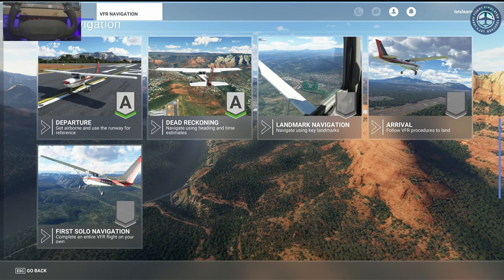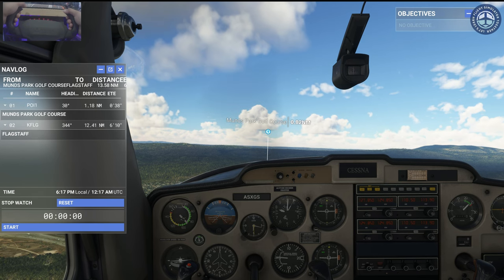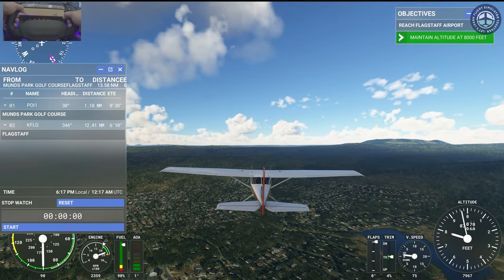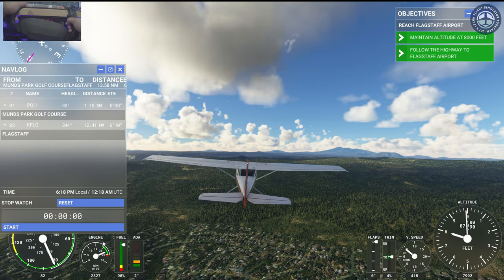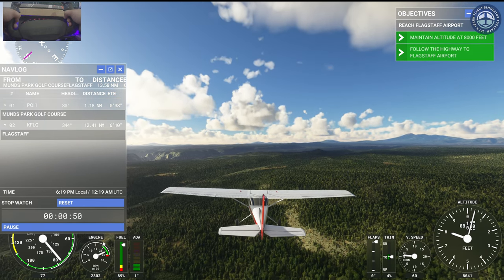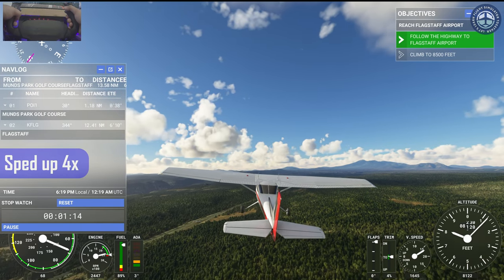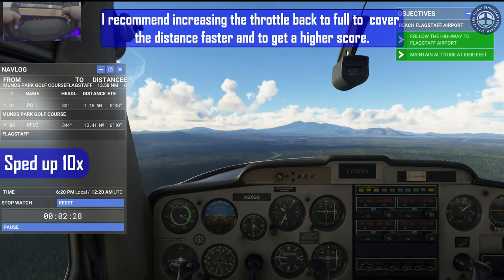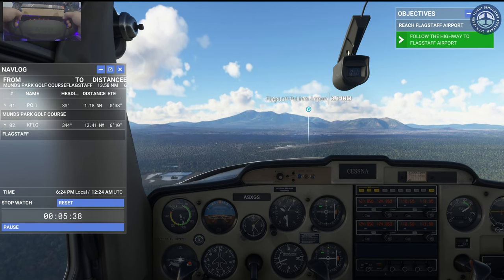2.7 Easily Get A in Landmark Navigation Training | VFR Navigation | MSFS2020 Honeycomb Alpha Bravo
In this video, we will see how to easily get an A grade in the Landmark Navigation exercise of VFR Navigation training module.

Chapters:
0:00 Introduction
0:18 Flight Briefing
1:00 Turning left to follow the highway
1:16 Following the highway
2:01 Climb to 8500 feet
3:01 Sight of Flagstaff-Pulliam Airport

My Gear:
Honeycomb Alpha
Honeycomb Bravo
Logitech G-Pro Rudder Pedals
Monitor 1
Monitor 2
Mic 1
Mic 2
Dual Monitor Stand/USB Hub
Audio Interface
Mic Arm
Standing Desk Frame
Butcher Block Frame